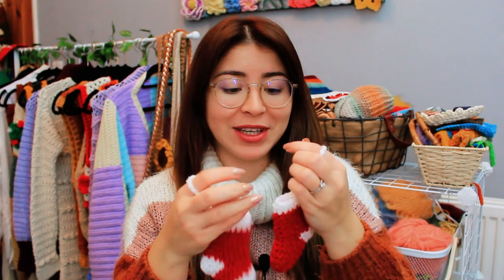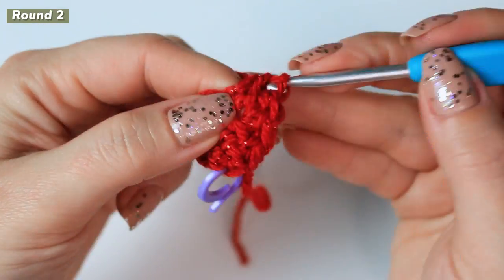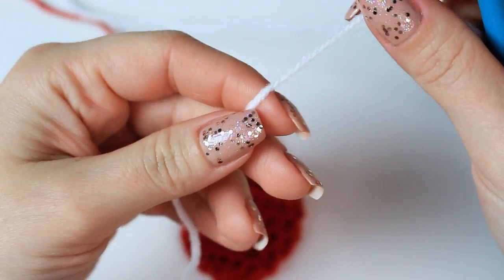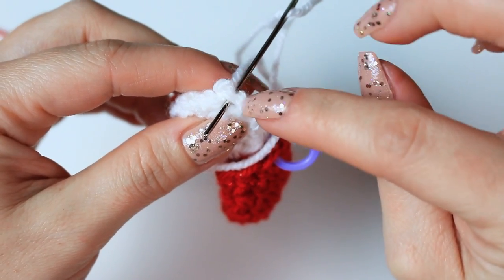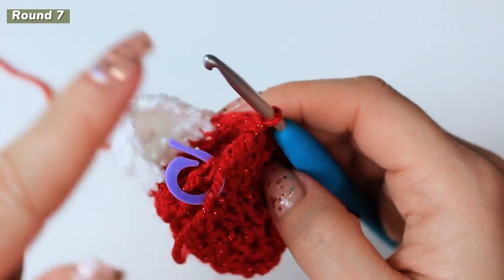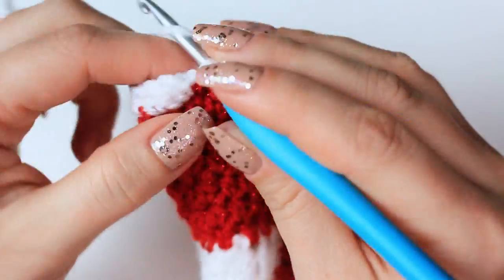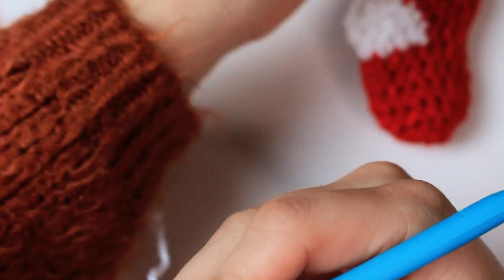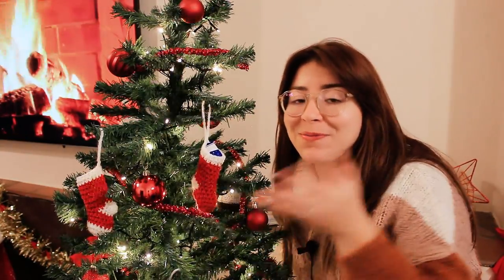Crochet Stocking Ornament Tutorial | Crochet Christmas Ornaments 🎄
I made some crochet stocking to gift to your family during Christmas with sweets, chocolates and small gifts! So happy how they turned out!

🟡Some tiny sweets, chocolates and gift ideas:
1. Sweets
2 - Chocolates
3 - Gift idea 1 - Hand Cream
4 - Gift idea 2 - Universal Socket Wrench
5 - Gift idea 3 - Chakra Healing Crystal Stone
6 - Gift Idea 4 - Necklace

Things you will need:
🟡YARNS - DK/Number 3

Chapters:
00:00 - Intro
01:27 - Materials
01:53 - Toes
06:26 - Heel
11:10 - Ankle
18:02 - White Border & Loop
21:13 - Outro

►Today's topics:
crochet stockings
stockings crochet
how to crochet stockings
stockings diy